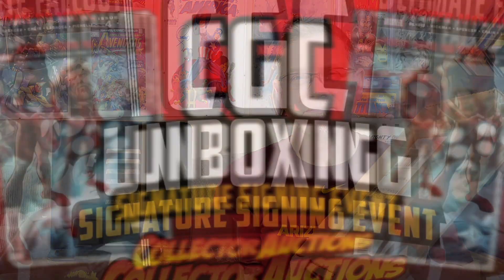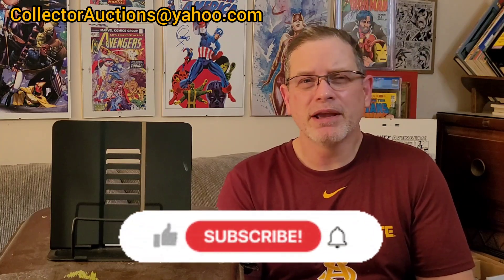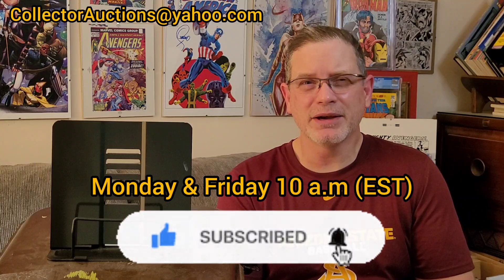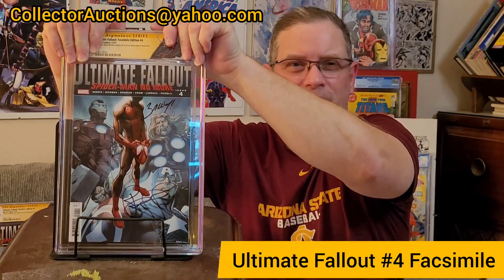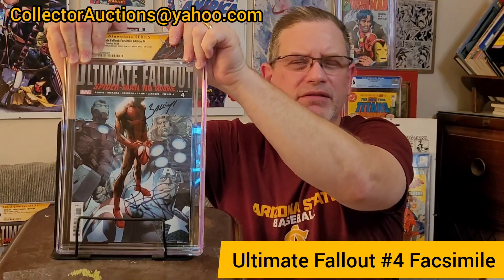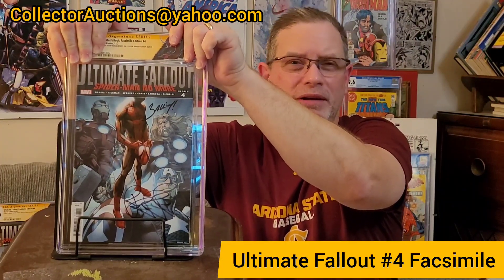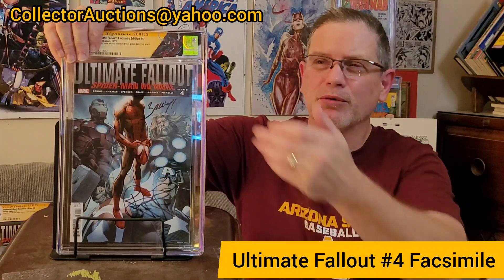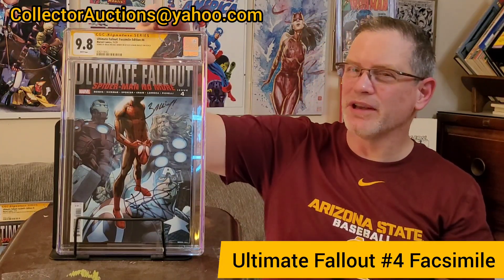A CGC Unboxing from Signature Series Signing Event: Ep. 241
Also visit Shortboxed.com/CollectorAuctions to see slabbed comics I have for sale on that platform.

Also check out my Facebook page as it's a good place to be alerted when I post content on YouTube: CollectorAuctions

Sound Effect by Modestas123123 from Pixelbay